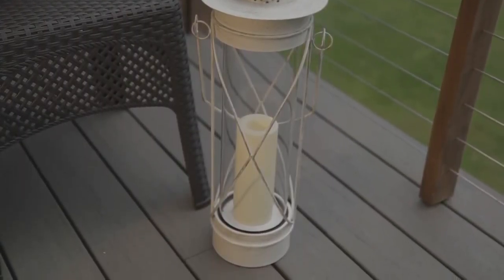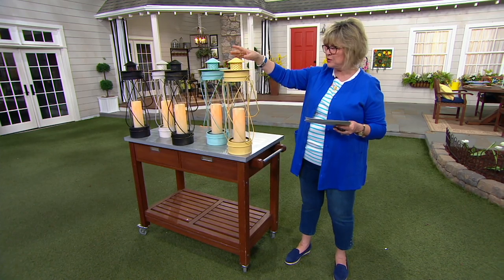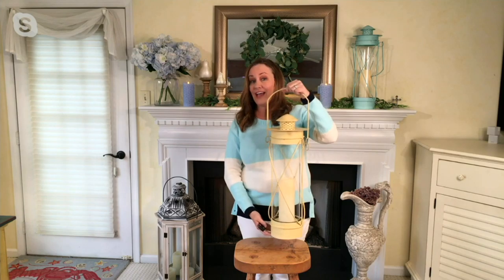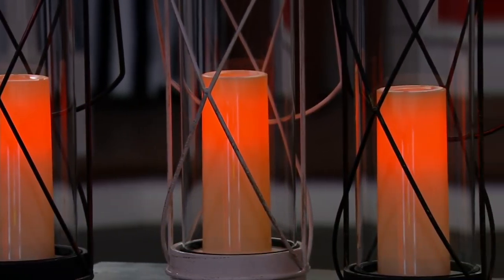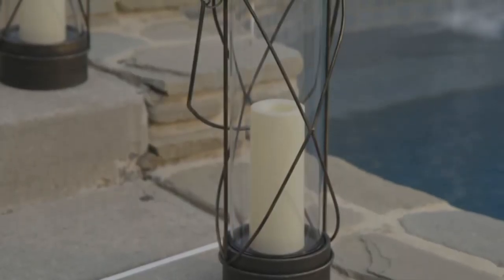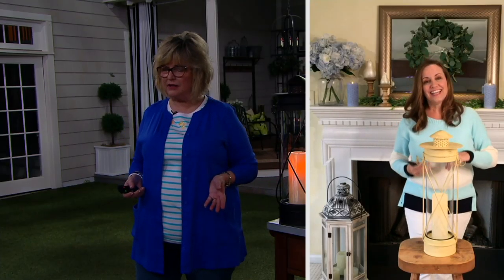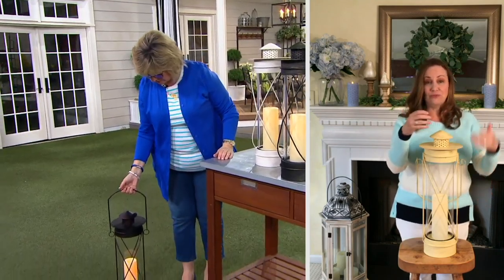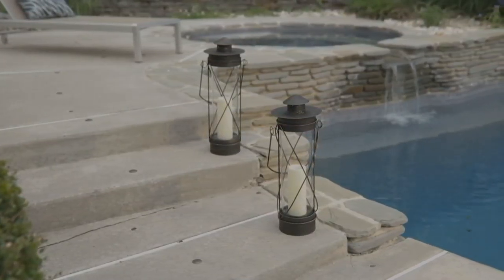Candle Impressions 23" Metal Round Lantern with Remote on QVC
Flameless design and timeless feel -- easily revamp any space in your cozy home with this metal round lantern. From Candle Impressions by Sterno Home.